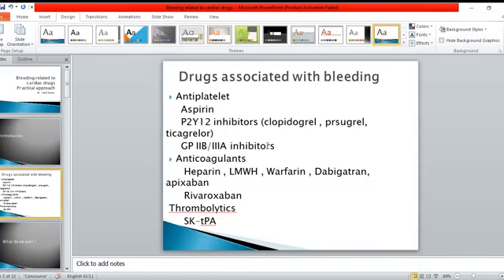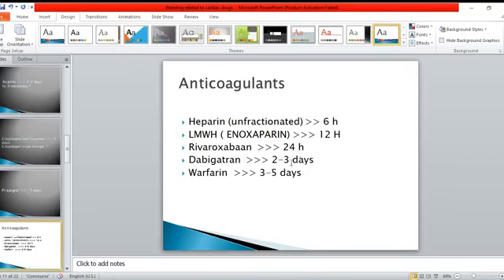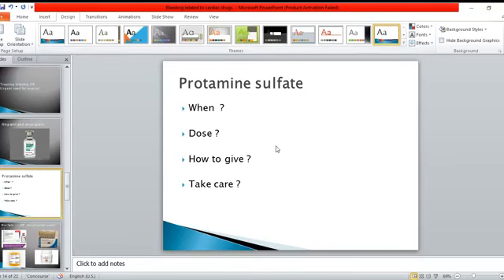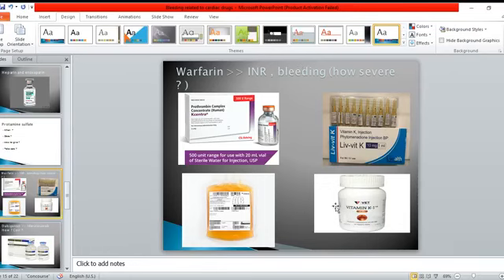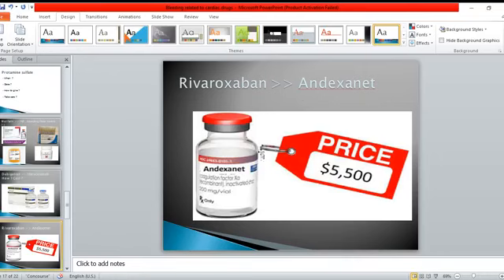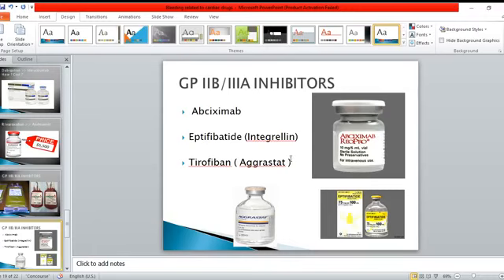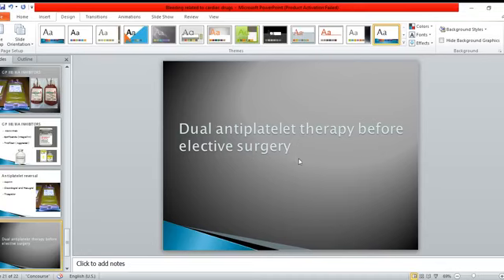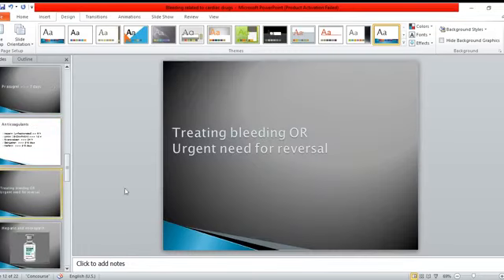Managing bleeding with cardiac drugs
A practical approach to prevent and treat bleeding associated with acardiac drugs